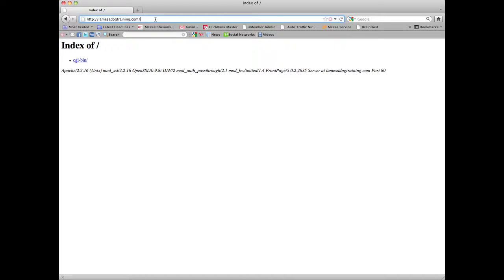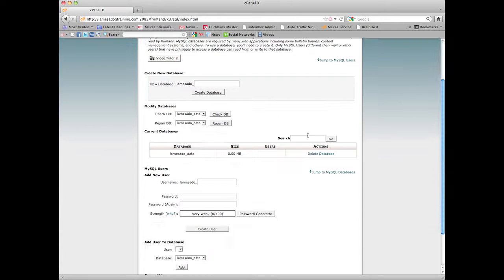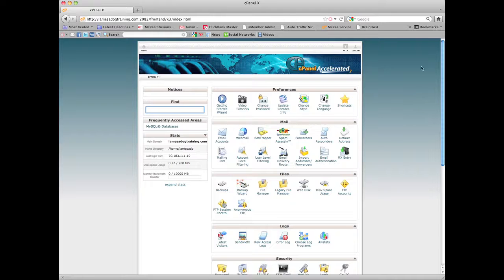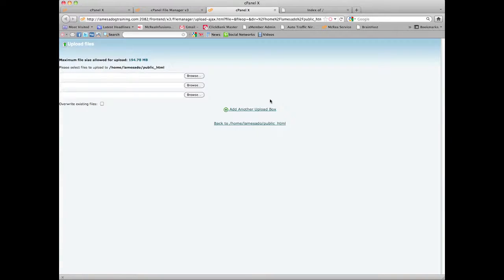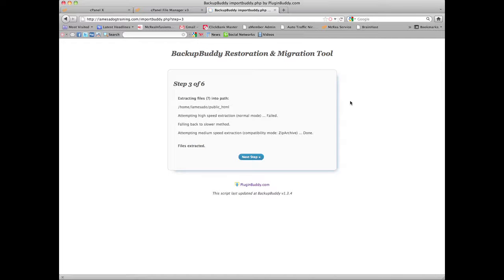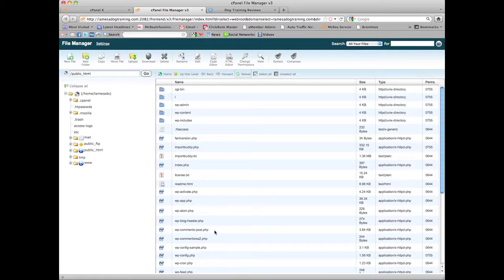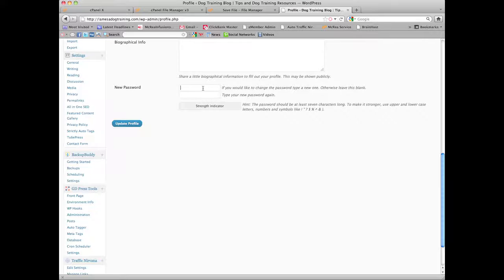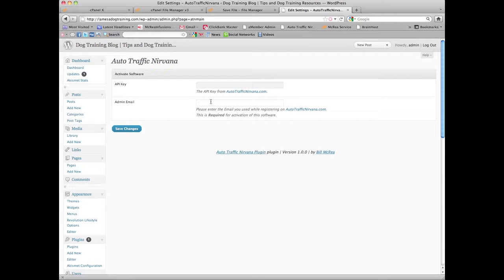Niche Profit Blog Manual Install